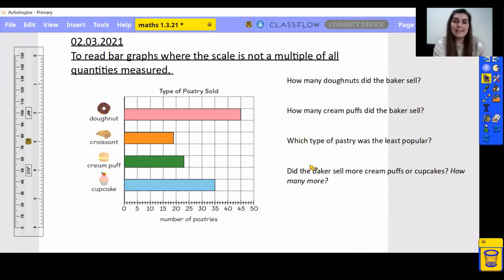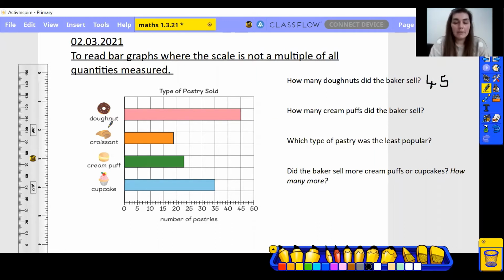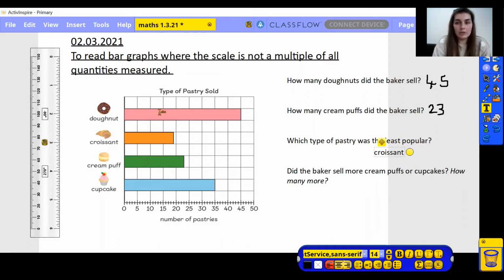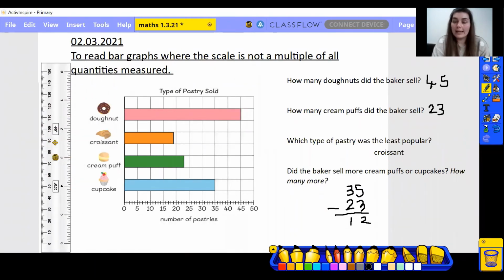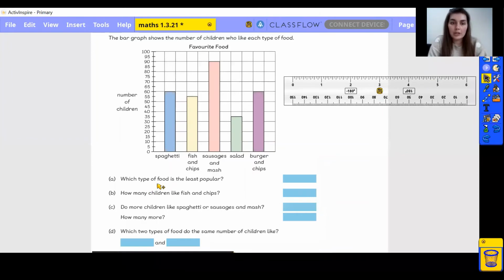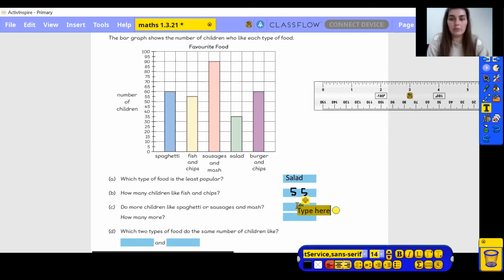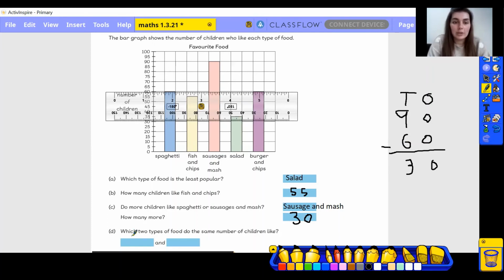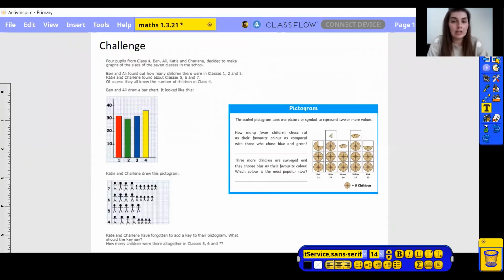Y3 Maths 2/3/21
Spring 2 Week 2 Tuesday's Maths Year 3